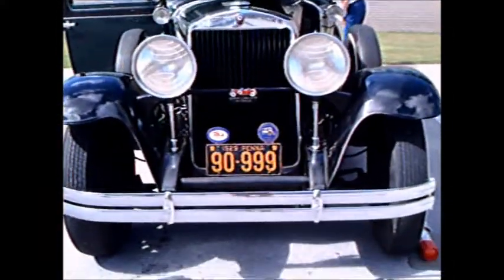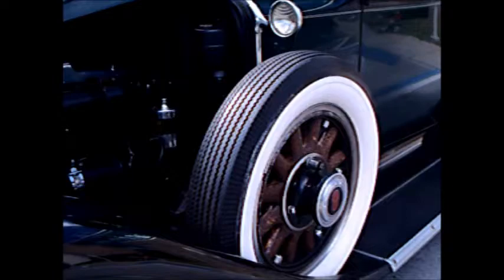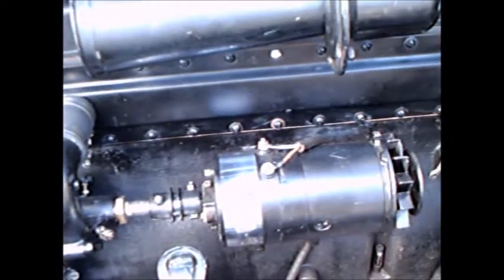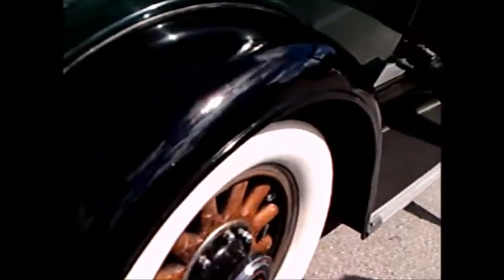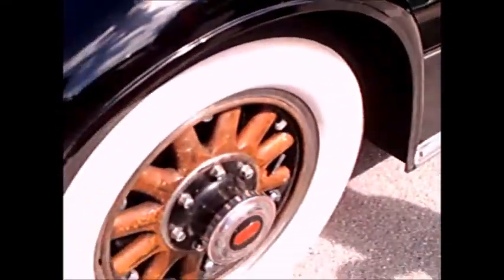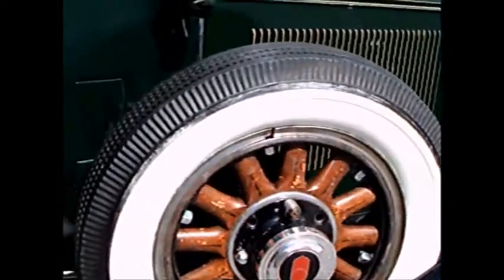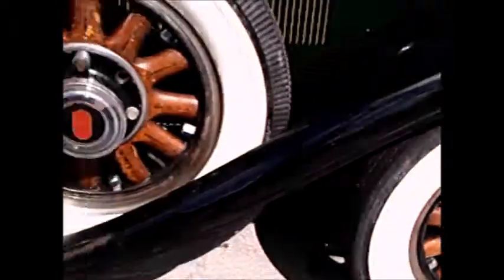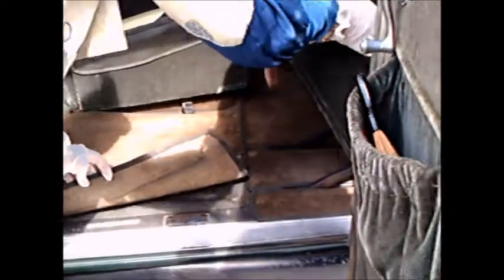1929 Graham Paige Opera Coupe GrnBlk Ocala022517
Just before the Depression thinned the automobile ranks, there were lots of upscale cars like this Graham Paige to give the owners a touch of luxury.  This impressive coupe would get the owner to an opera in style!

Show less